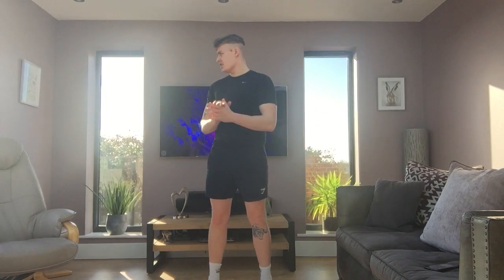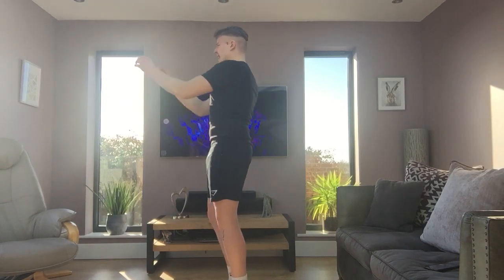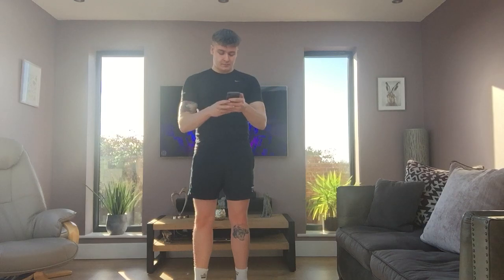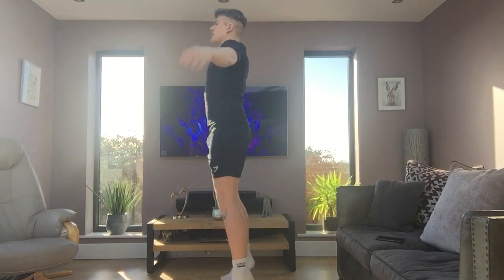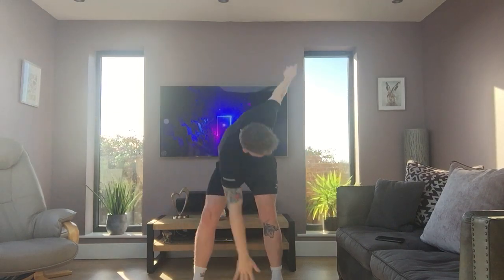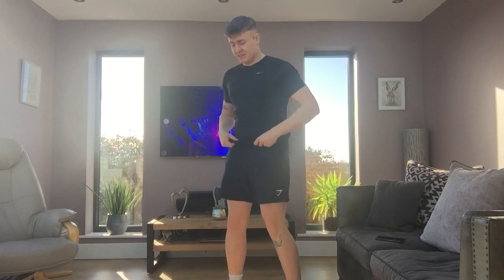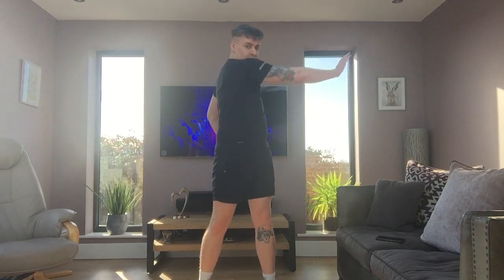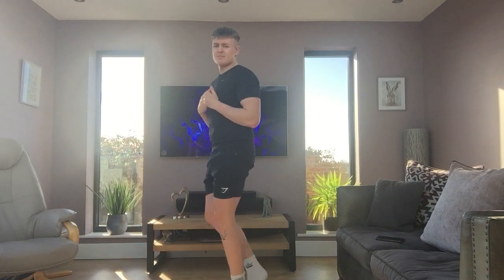Lockdown PE with Mr North - Lesson 13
Hi everybody!
My name is Mr North and I am the PE teaching assistant at lodge lane infant school.
During this national lockdown I will be uploading a home PE lesson every Monday, Wednesday and Friday. These videos will be 15 minutes long and it will be for everybody who is at home to take part and to not let this lockdown stop us from doing Physical Education.